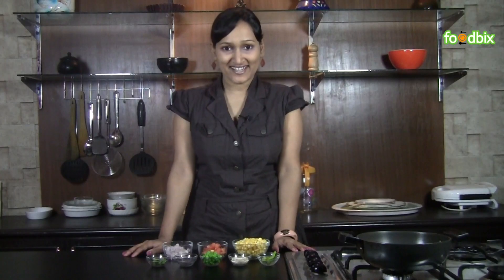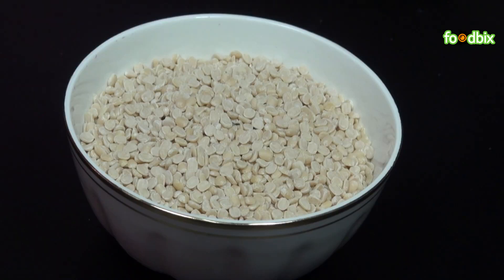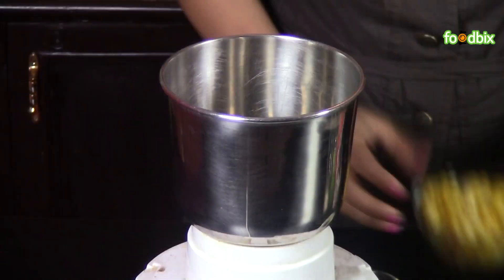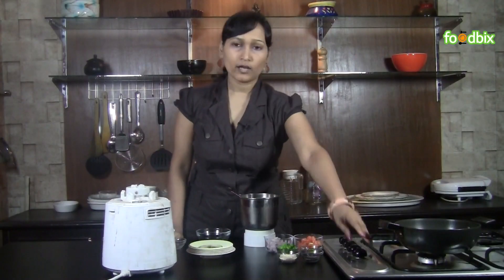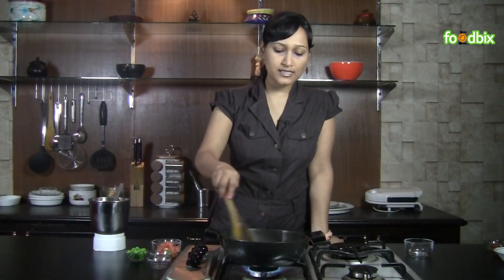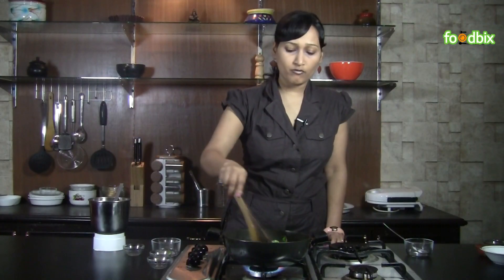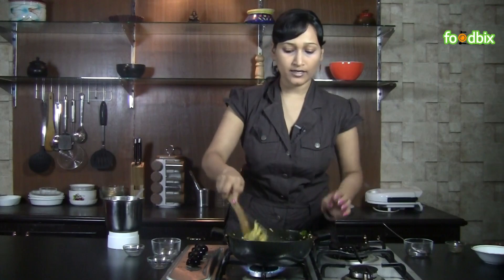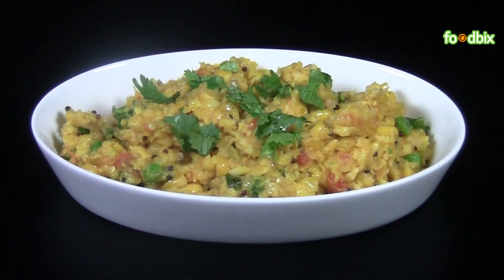Corn Upma Recipe Video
= Corn Upma recipe video, maize upma recipe video, fresh corn upma